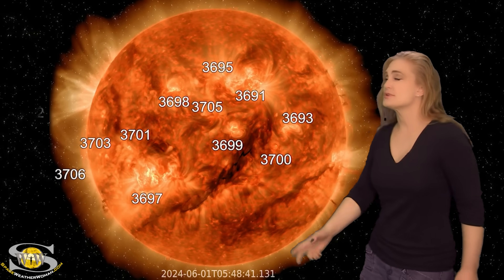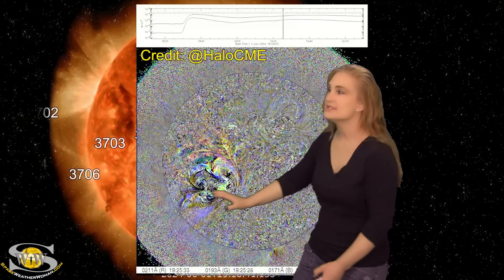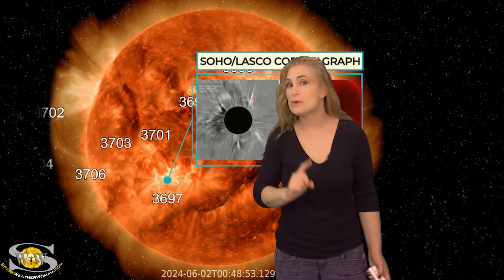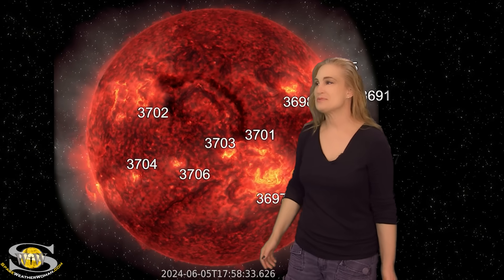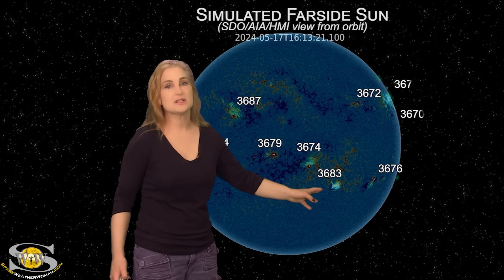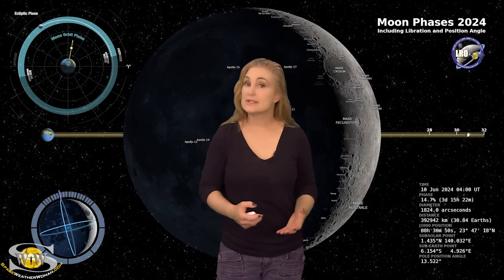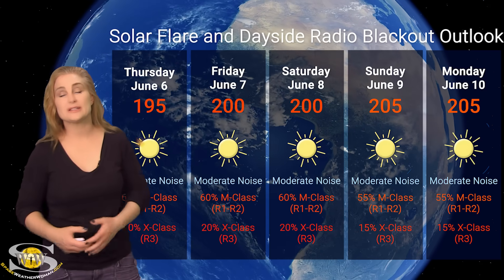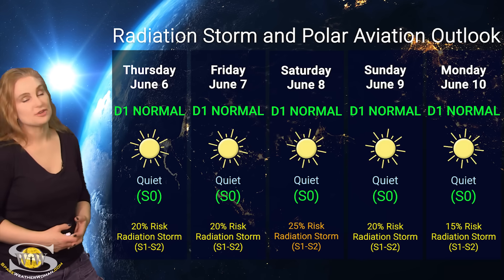The Sun Pranks Us with a Halo | Space Weather Spotlight 6 June 2024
00:00:00 | Intro
00:00:22 | Sun as a Prankster
00:05:45 | Far Side Simulated Sun
00:07:38 | Moon Phase
00:07:54 | Solar Storm and Aurora 5-Day Outlook
00:08:54 | Solar Flare and Dayside Radio Blackout 5-Day Outlook
00:09:56 | Radiation Storm and Polar Aviation 5-Day Outlook
00:10:40 | Closing
Our Sun decides to play a prank on us by launching a farsided solar storm at the same time Region 3697 on the frontsided Sun fired off an X-class flare. The combination of events caused many would-be forecasters to assume we had a strong solar storm headed towards us again, just like we did in early May. But Nope! The Sun was simply testing to see who was paying close attention. This is a real reminder that although space weather phenomena are easy to see, they arent always easy to interpret properly. Learn the details of this solar prankster, see what regions are lurking on the farside, and find else our Sun has in store this week.